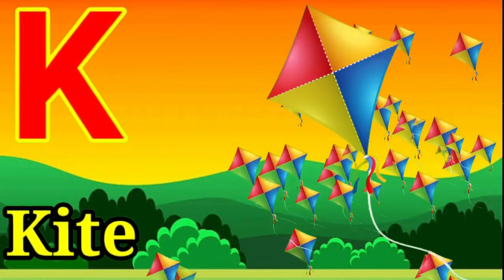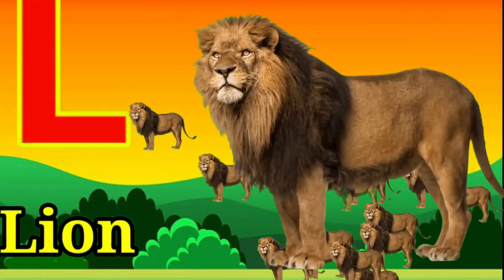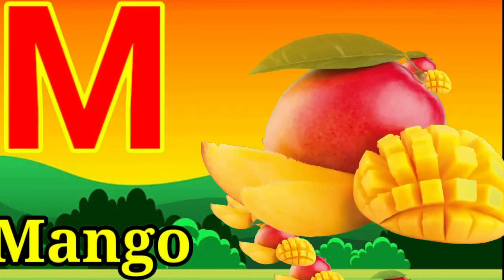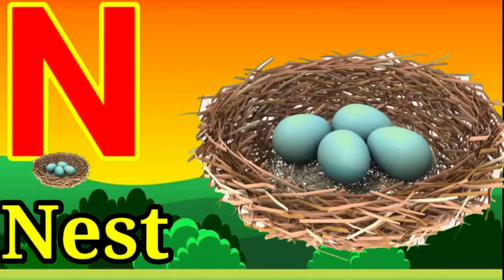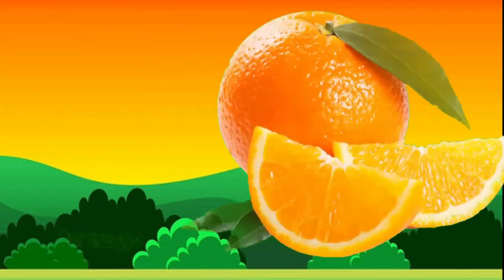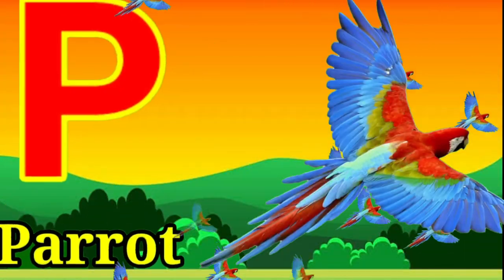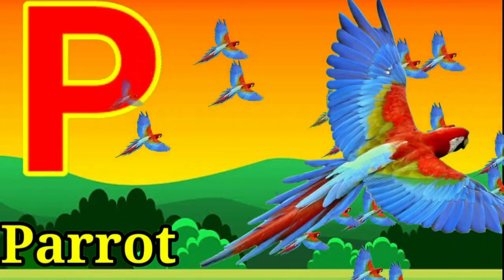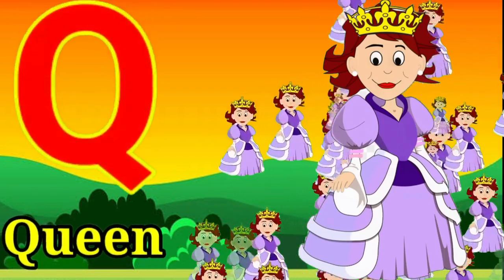abc Alphabet song a for Apple b for ball/abcd song,phonics songs /abcd Alphabet song //abctunntunn